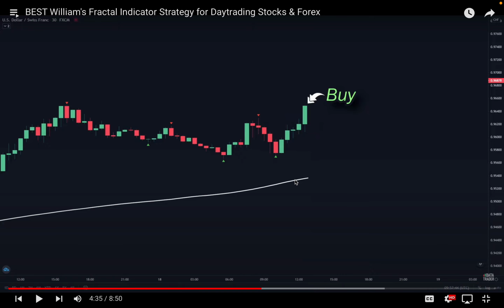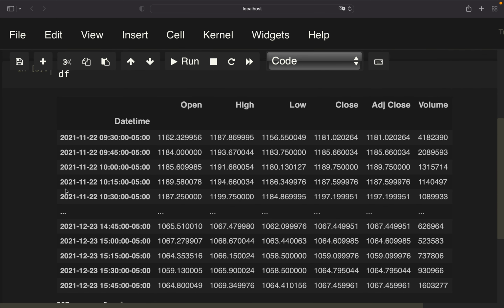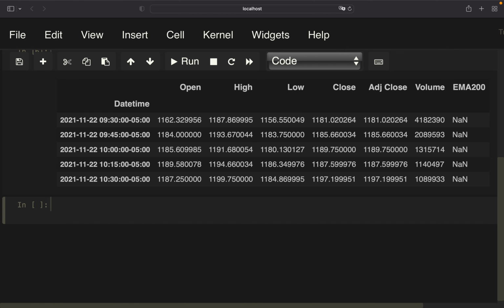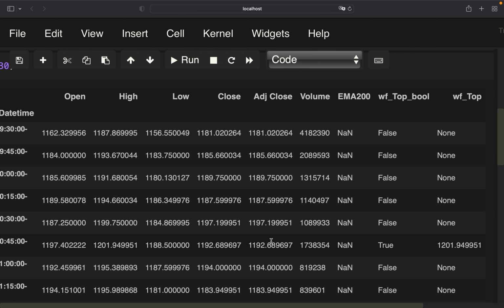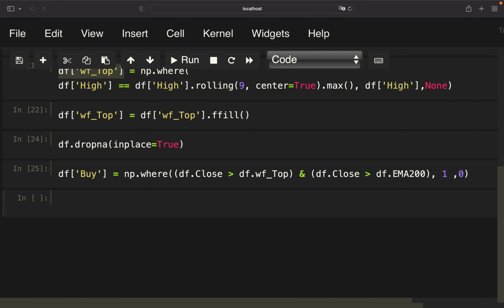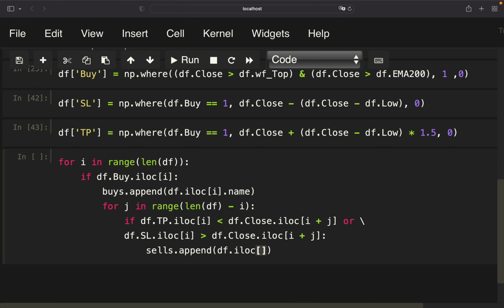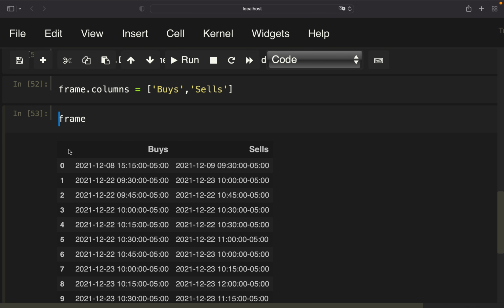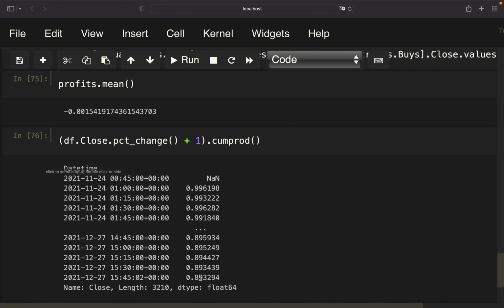BEST William's Fractal Indicator Strategy for Daytrading? Testing Data Traders strategy in Python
In this video I am backtesting / testing the EMA / William's Fractal Trading Strategy presented by Data Trader. Shoutouts to him!

I am intersted to test this strategy within a cryptocurrency trading bot - be invited to drop me a like/comment that I can see if that's interesting for you.

00:00 - 01:51 Introduction / Strategy explanation
01:51 -02:53 Libraries / Data
02:53 - 03:47 EMA calc
03:47 - 09:05 William's Fractals calculation
09:05 - 10:22 Buying condition
10:22 - 11:20 Stop Loss and Target Profit
11:20 - 14:10 Finding buying / selling dates
14:10 - 15:35 Data manipulations
15:35 - 16:35 Getting rid of multiple trades (check linked Video!)
16:35 - 17:30 Profitcalculation
17:30 - 18:43 Benchmarking / Playing around
18:43 -19:16  Coding a Bot? Thanks for this Year!